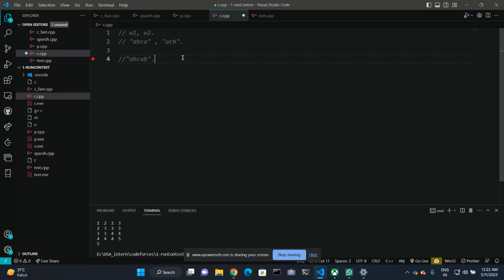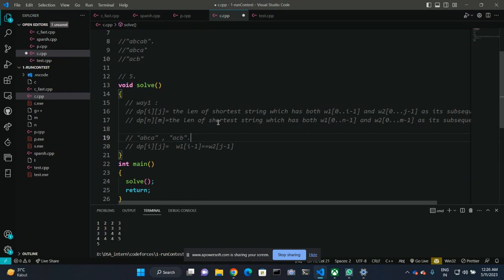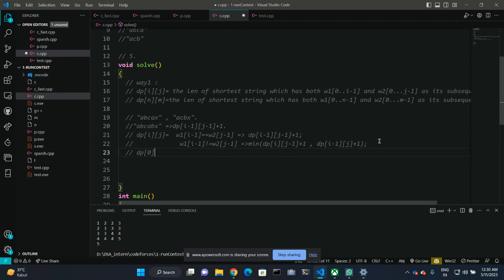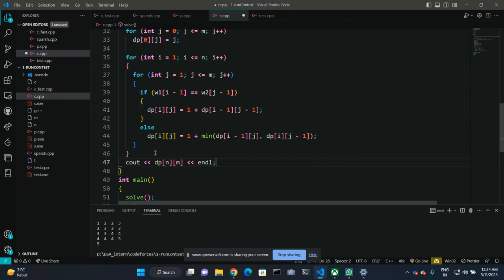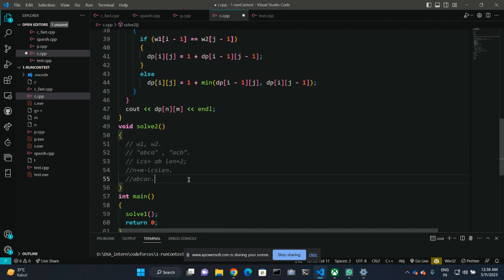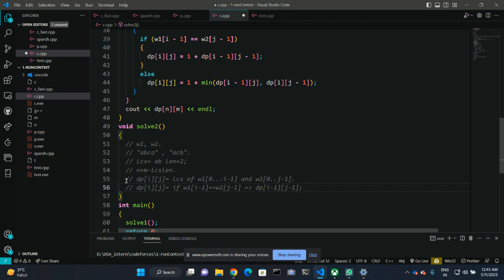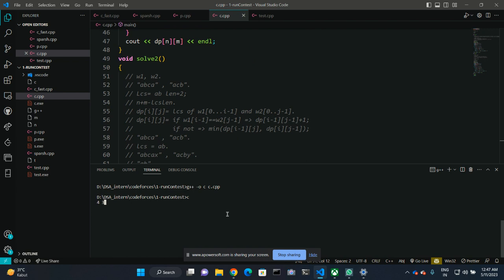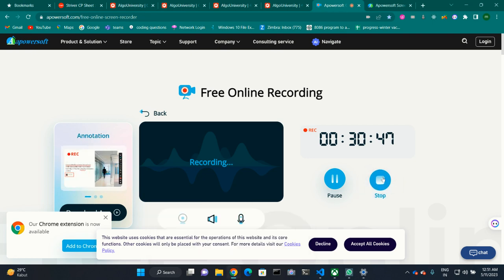super sequence length finding 2 ways